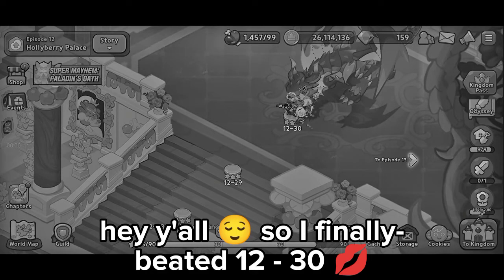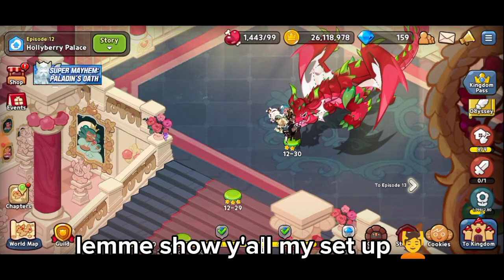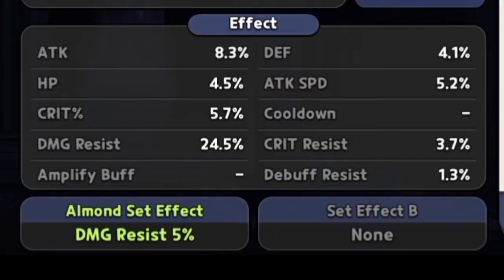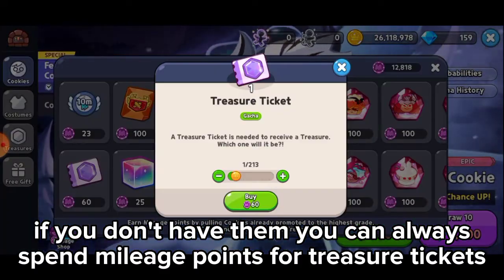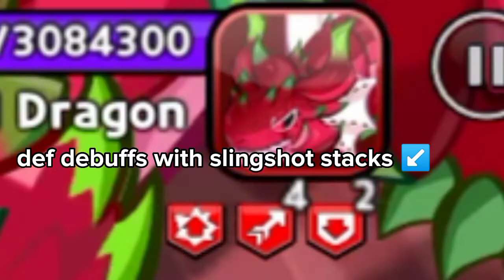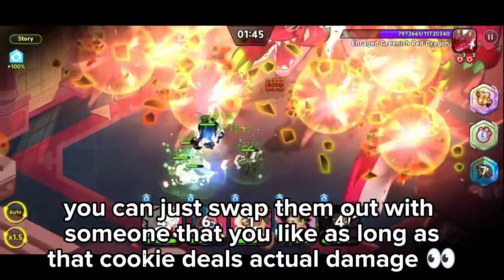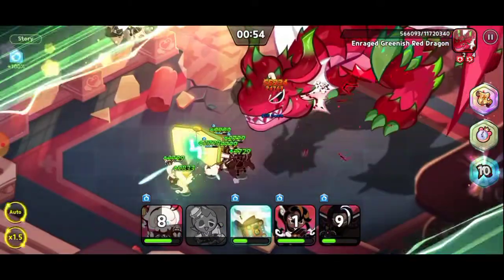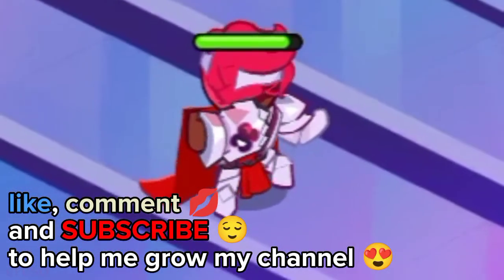I Beaten Level 12-30 Story Mode (W/ Guide & Explanation) - Cookie Run: Kingdom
After a long time of leveling up my cookies to 55 or something I finally got to defeat that dragon, also keep in mind that I don't upgrade the cookies laboratory passives ✨😌 Anyway, I hope the video was helpful and that you were able to beat this stage and complete the story mode for the time being!

Time Stamp:

0:00 Intro
0:13 Cookie Set-ups
2:38 Guide & Explanation
5:10 Outro

tagussy